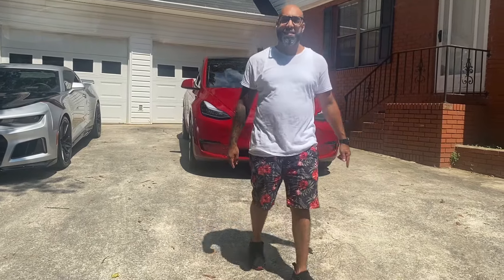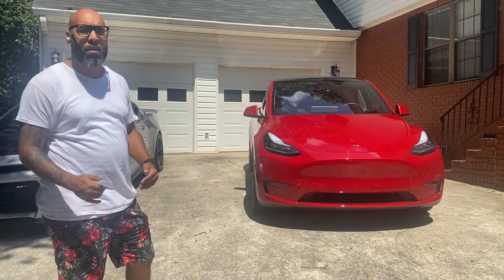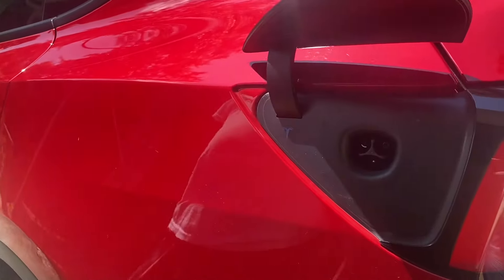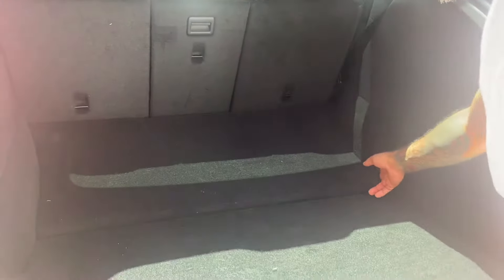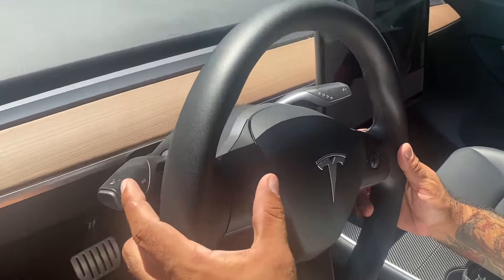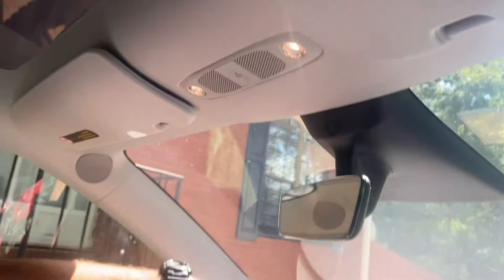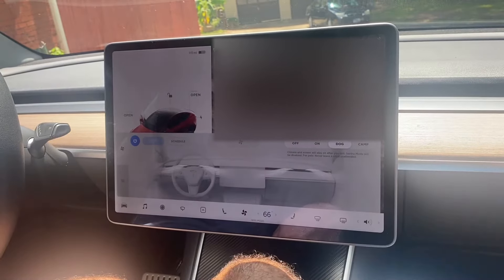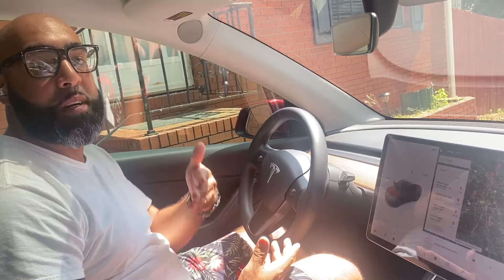2021 Tesla Model Y Performance Review. Is it better than a MUSTANG MACH E?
Follow Rodney the owner of this Tesla model Y on ig @rockman228. You can also rent this model using Turo in the atlanta Ga area.

My tik tom is carlanguage